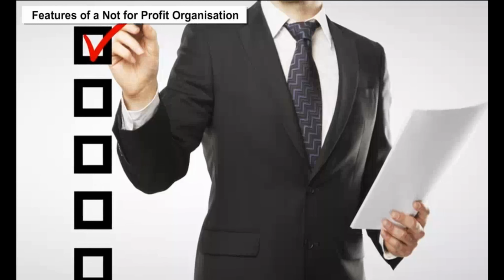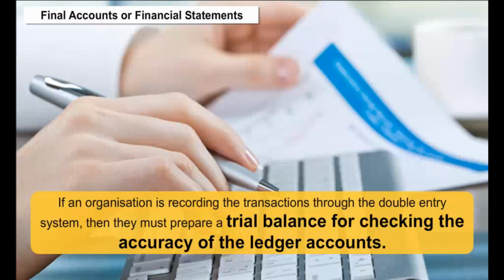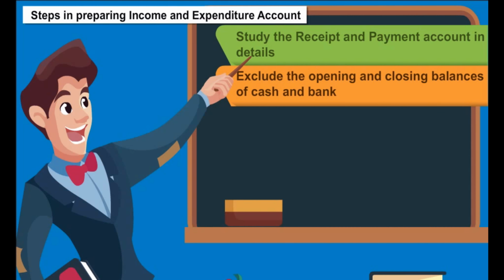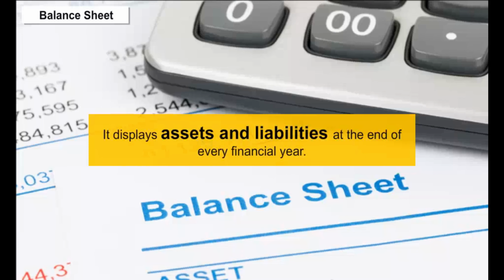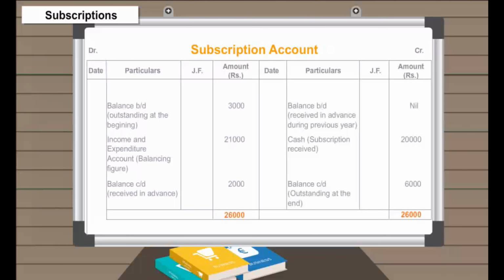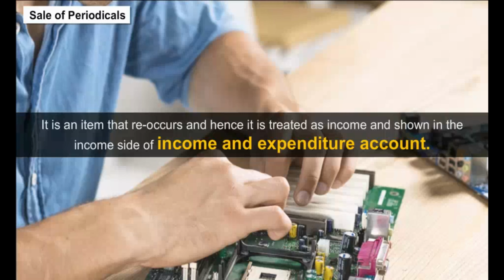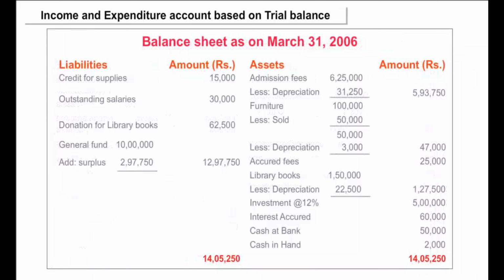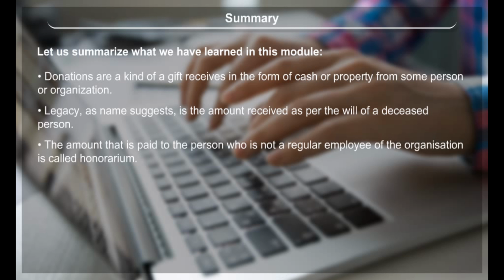C12-Acc- 01 Accounting For Not For Profit Organisation